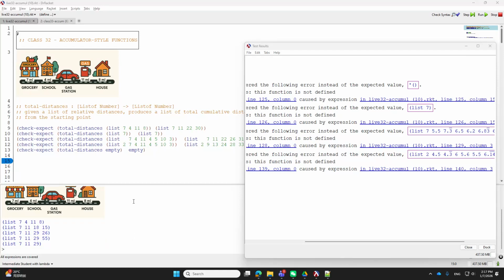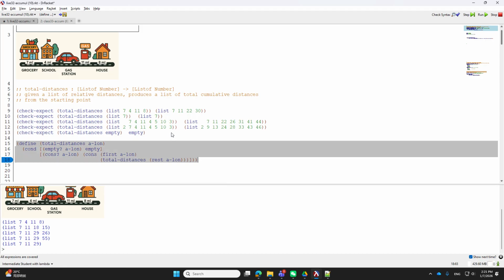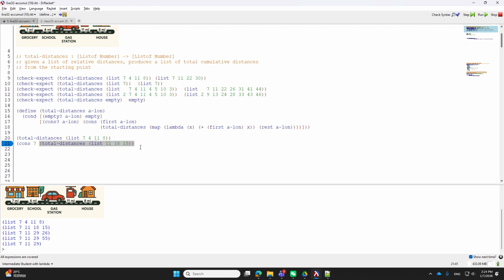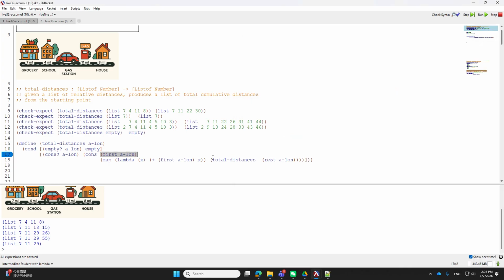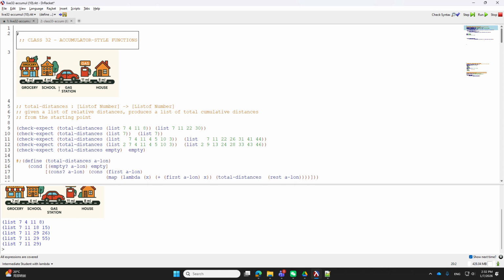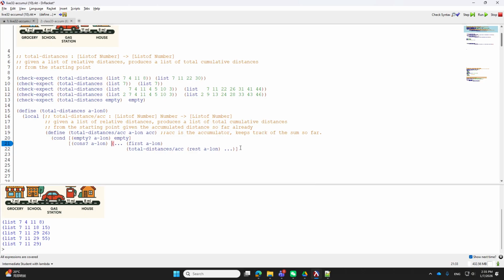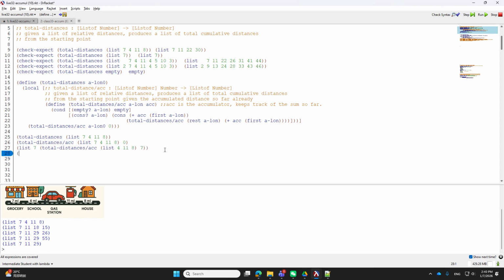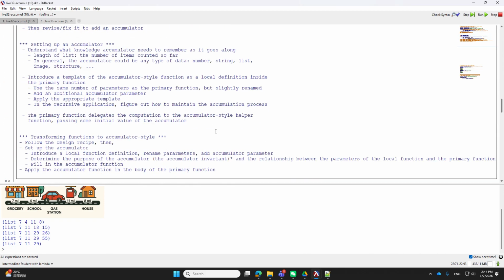CSC 120 class 32 Intro to Accumulators